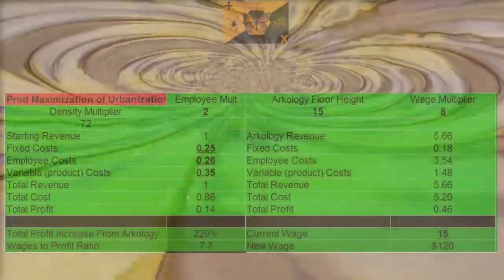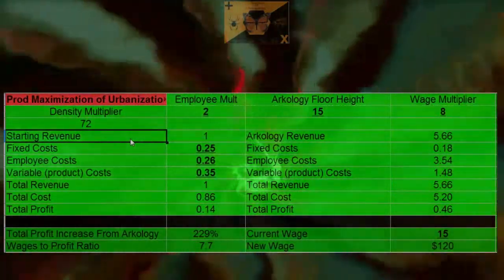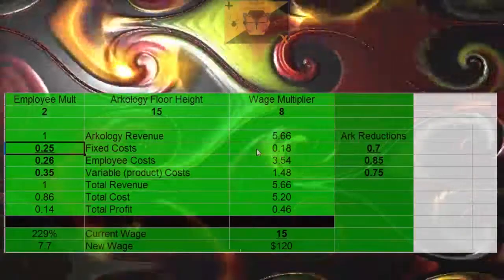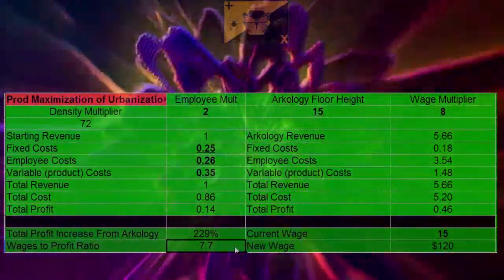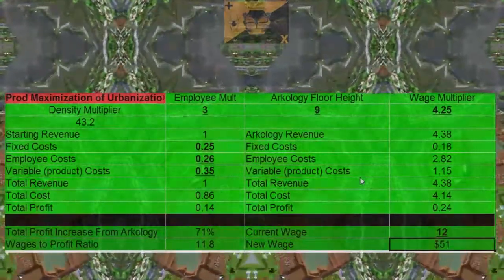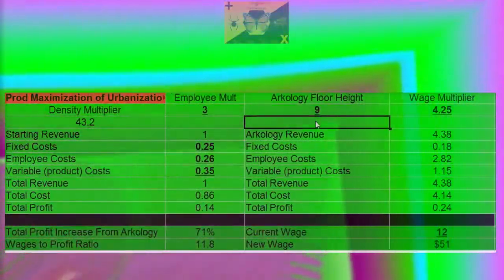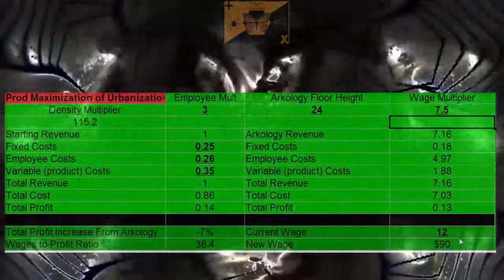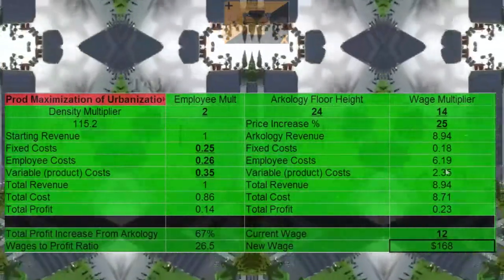Arkology - Productivity Maximization via Hyper-Urbanization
...and the resulting wages!

Fun Fact - I had actually deduced this formula and done similar calculations in 2016, over 6 months before first discovering Arkology (modular hexagonal skyscrapers)! Some of the oldest city-design mathematic algorithms invented and explored in this journey.

A more realistic estimate (compared to the 1 day = 4 months rent):
$50/hr * 8 hrs = $400/day...also...A 2BR @ $300/month, + $50 for electric and internet.
So... 400/350 = 1.14 months (or 34 days) rent per day of labor.

Really exciting math!!! The resulting wages are unexpectedly high, but accurate! I didn't expect higher than about $60 myself. Once again, this is the power of MAXIMUM PRODUCTIVITY!